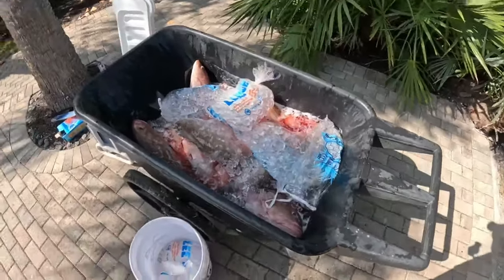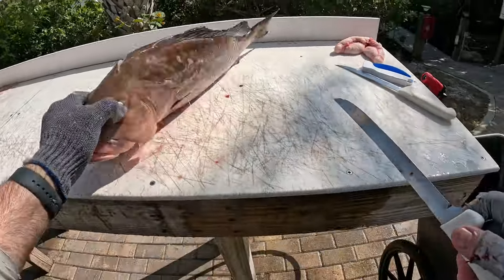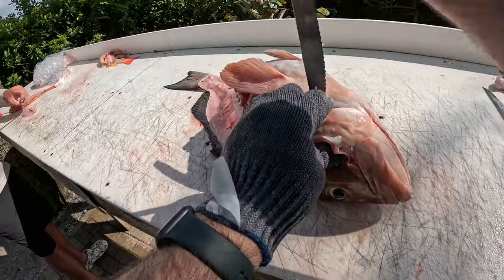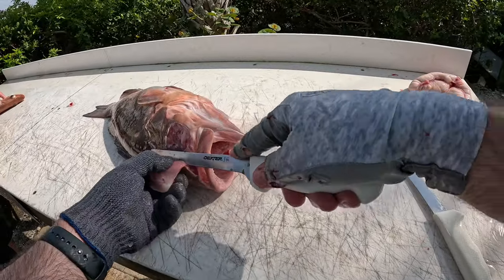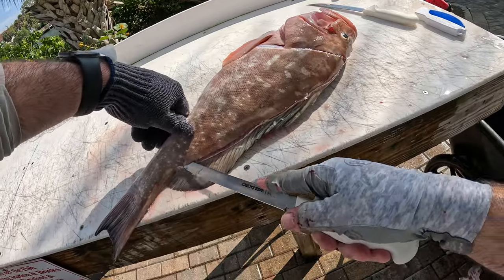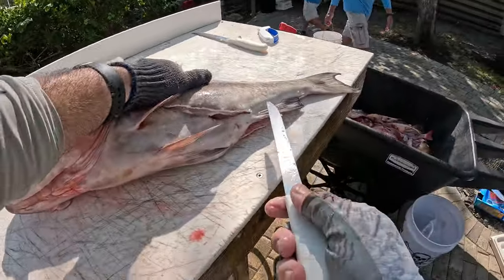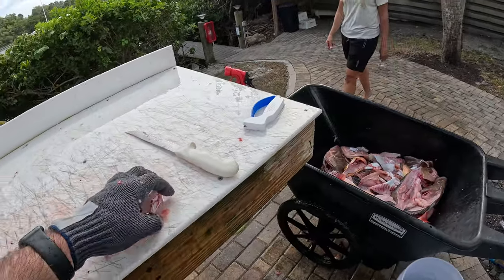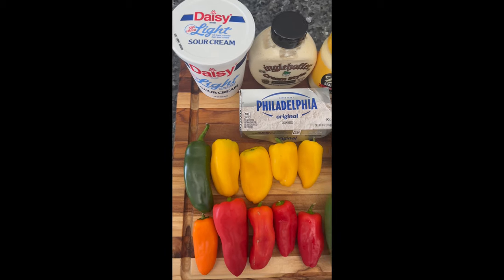The Most Satisfying Fish Cleaning Process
This is the full video of the cleaning process we go through to clean the catch when we get back.  We always try to harvest the most we can from the fish.  Usually I will smoke the Grouper Collars and Cheeks and make smoked fish dip which I will include my recipe at the end.  Dive into the world of fishing with our latest video showcasing the most satisfying fish cleaning process! Join us as we expertly clean a fresh catch, featuring delicious species like grouper and snapper straight from the Gulf of Mexico. Learn how to filet fish like a pro, including tips on removing collars and throats for optimal preparation. Whether you're a seasoned fisherman or a beginner, this guide offers valuable insights into fish cleaning techniques and the best practices for handling saltwater fish. Experience the satisfaction of transforming your catch into a mouthwatering seafood dish, perfect for your next meal or smoker recipe. John Phillips shares his fisherman knowledge and tips, ensuring you have all the skills needed for successful coastal fishing and catch and cook adventures. Don't miss out on learning how to take your fishing game to the next level with our comprehensive tutorial on fish cleaning. Join us on this culinary journey and discover the joys of fresh seafood from the Gulf Coast! Happy fishing and cooking!

My smoked fish dip recipe.

Grouper Collars and filets approximately 1.5 to 2 pounds seasoned with Old Bay or whatever your preference is
Mini sweet peppers ~ red, yellow and orange
Green bell pepper
1 jalapeño ~ optional
3 green onions / scallions or chives
1 small red onion you can use sweet onion also but we like the red onion for this
1/3 cup of diced pickled jalapeño
1/3 cup of diced banana peppers or pepperoncini

1 package cream cheese ~ for a little extra smoke place in a foil tray in the smoker for the first 10-15 minutes of your cook
1 container of chive and onion cream cheese ~ optional
16 oz of sour cream
2 tablespoons of horseradish sauce or cream
2 cups Dukes Mayonnaise or whatever you like
Juice of one lime or lemon
2 tablespoons of Worcestershire sauce ~ optional

Set up your smoker for indirect heat. We usually try to keep it under 275 degrees.  Use whatever smoke wood you have, fruit woods are preferred for fish  unless you like the stronger taste of hickory or oak.  We used hickory this time.  Smoke the collars skin side down for the first 30 minutes and then flip.  My total cook time was about an hour this time. You can go longer. I use an instant read meat thermometer to make sure the internal temperature of the collars is over 165.  The meat in the collars is more like chicken than the flakiness of a fish fillet. If you've never had collars grilled or smoked, you should give it a try. Allow the fish to cool before processing in the food processor.  Try not to go to long on the processor, you want to be able to see little bits in the dip.

While your meat is smoking dice all you vegetables and fine dice the jalapeño if you are putting them in.  I like to mix them in a large bowl before adding the fish to make sure all the vegetables are evenly mixed together.

Process all remaining ingredients in a food processor until smooth.  Mix everything together in a large bowl until well combined and taste for seasoning. Enjoy with your favorite crackers or fresh cut vegetables if you like.  We like to top with a dash of hot sauce. Our favorite is Tiger sauce for this recipe but you can use your favorite.

This fish dip should be used within 5 to 7 days.

Let me know if you make this recipe and how you liked it